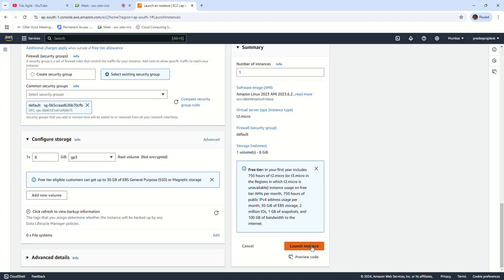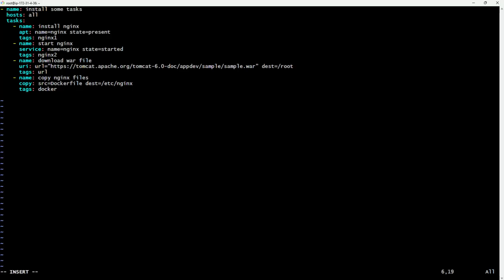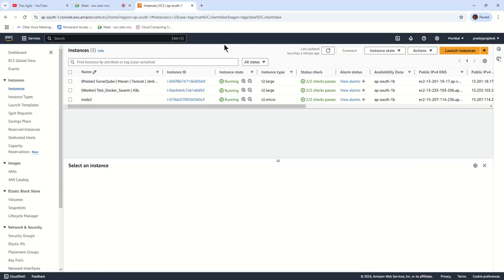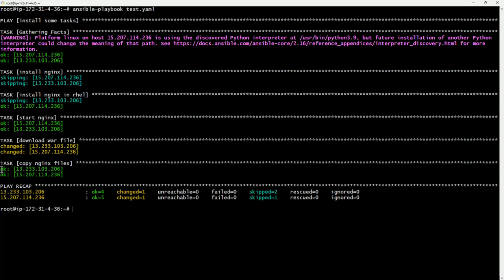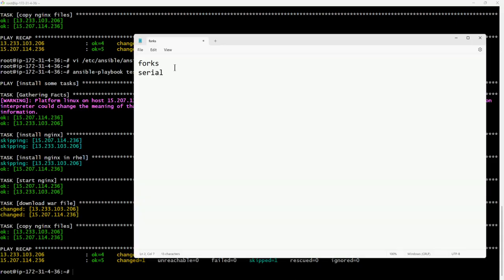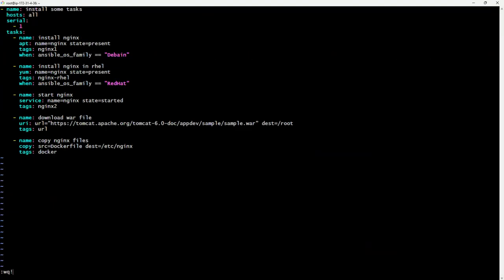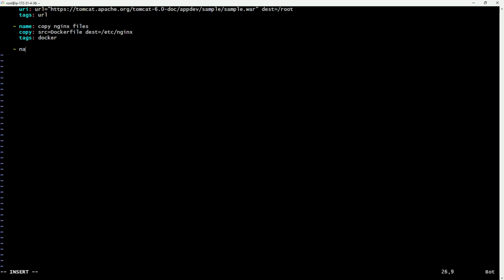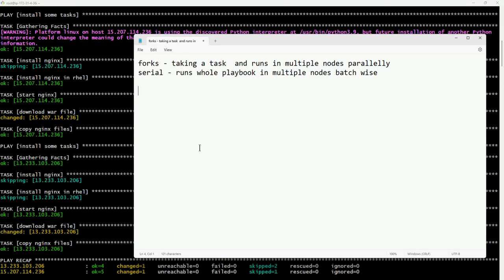Day 04 | Ansible | Parallelism | Forks | Serial | Register | Delegate_to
Day 04 | Ansible | Parallelism | Forks | Serial | Register | Delegate_to. @TresAgile-Topics